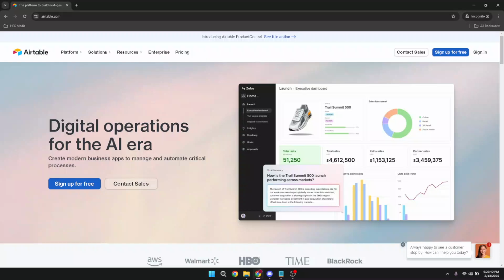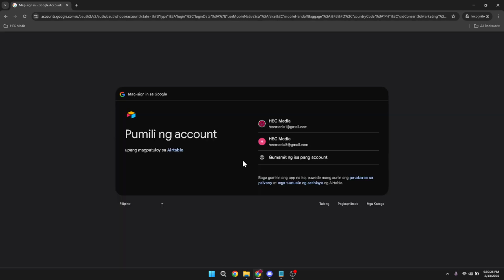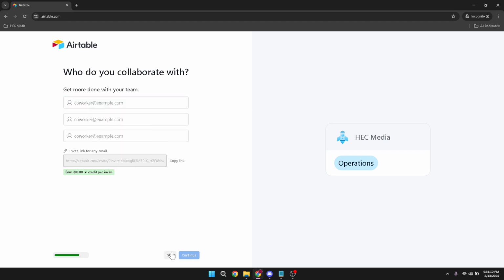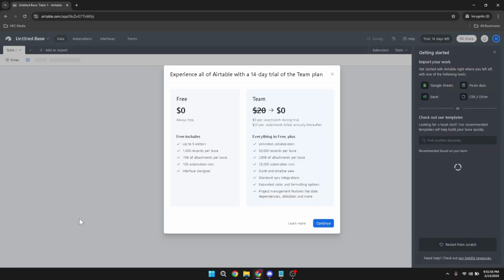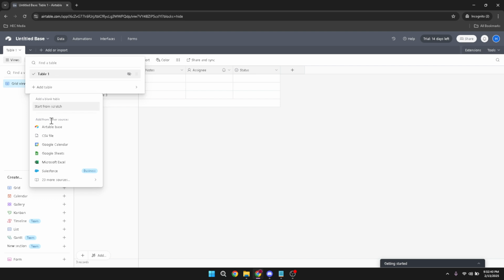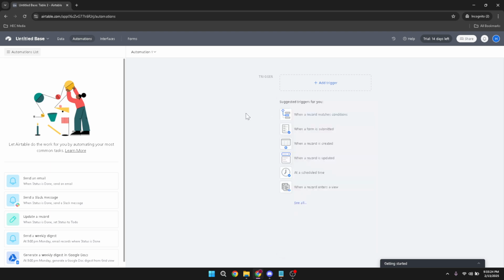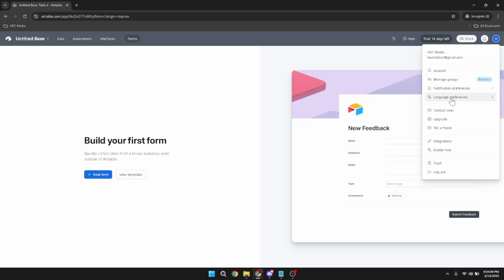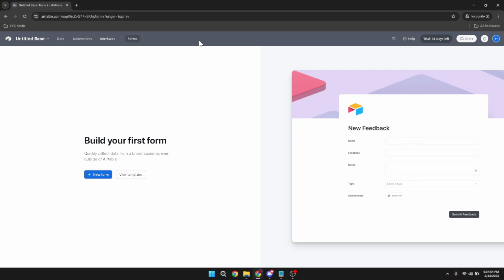Airtable Tutorial For Beginners (Full 2025 Guide)